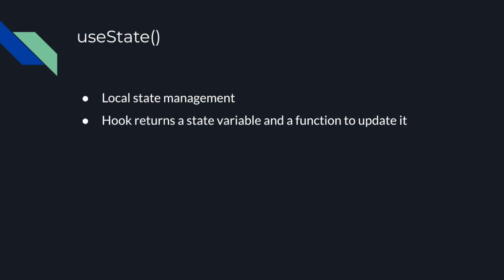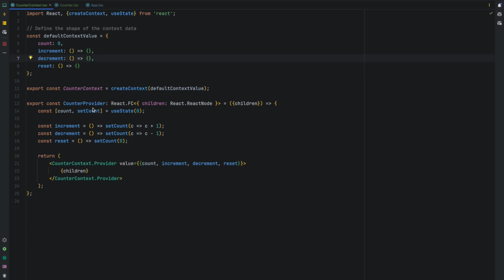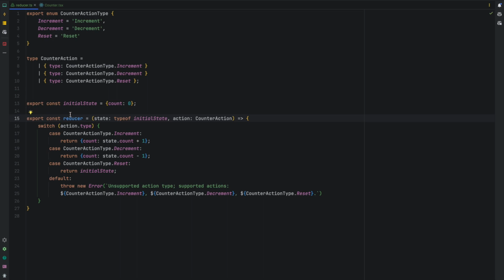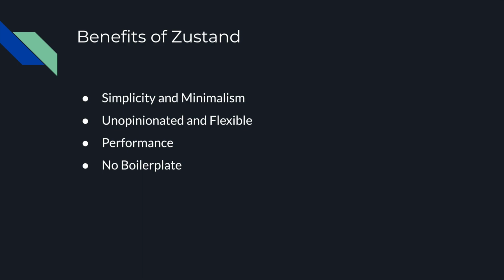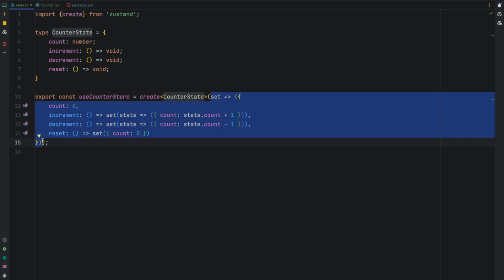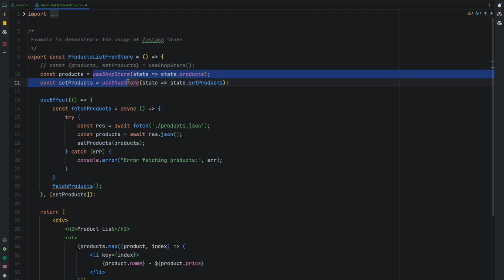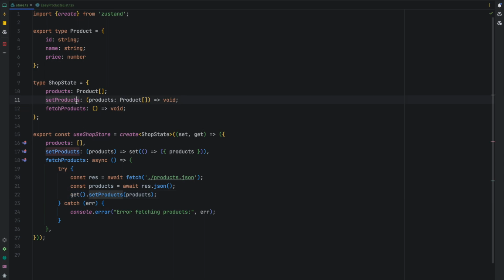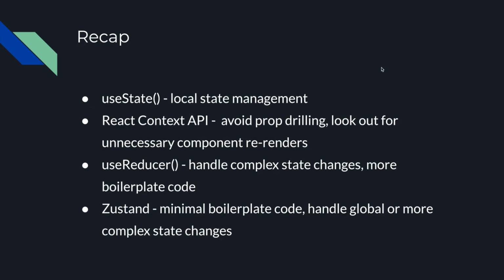React State Management: Essentials & Best Practices with useState, Context API, useReducer & Zustand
In this video, we'll delve into the diverse state management techniques available for your React application. React inherently provides several techniques for managing state, each with its own applicability and trade-offs, which we'll explore in detail. Additionally, we'll introduce Zustand, a state management library, and discuss how your state management needs evolve as your application grows in complexity.